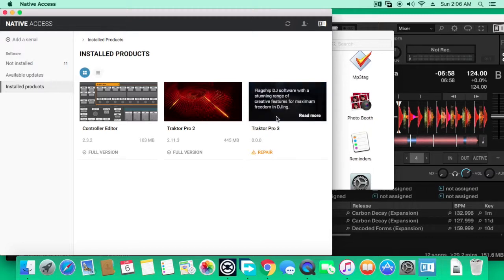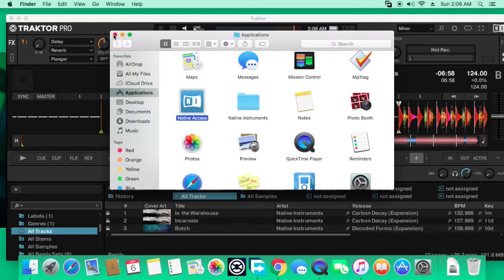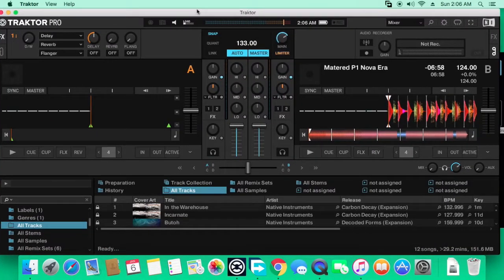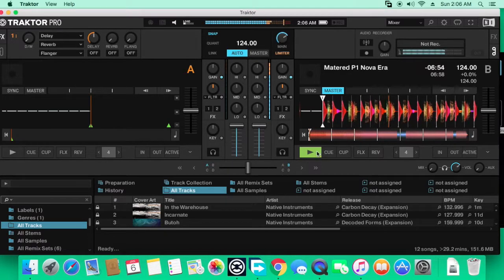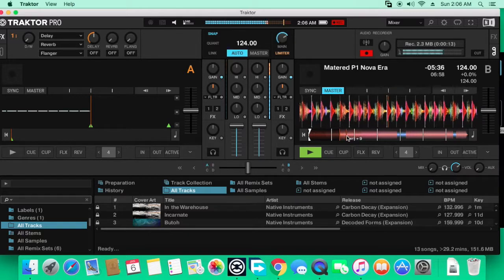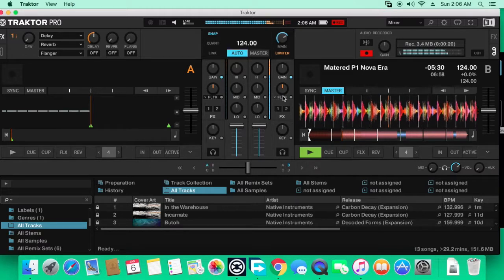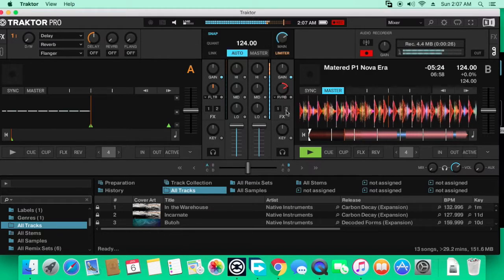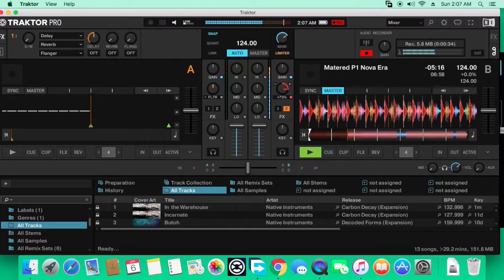Traktor pro 3 running or opening on earlier versions of osx El Captain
New Traktor Pro 3 software - does not run with an older version o OSX.
Traktor Pro 3 requires MAC 10.12 or higher.  It´s not compatible with MAC 10.11 but I maid it Possible.